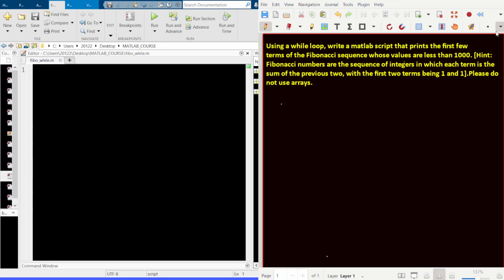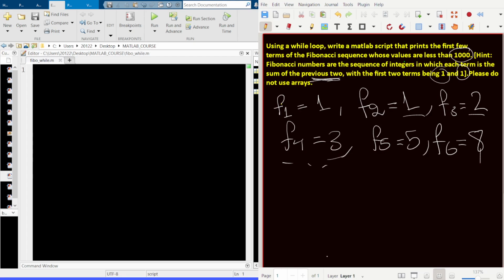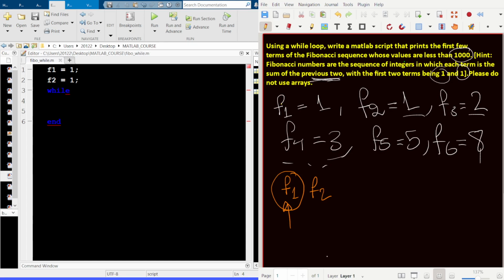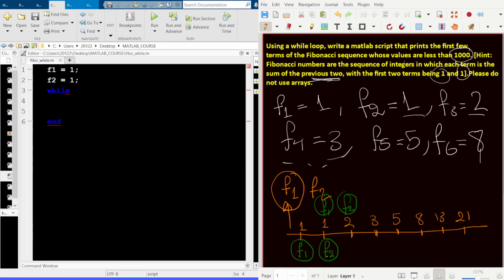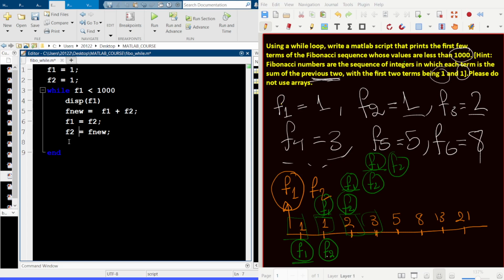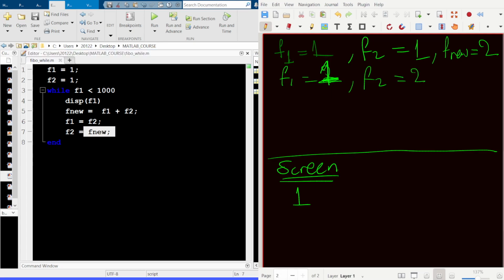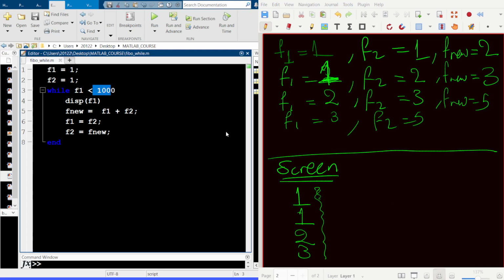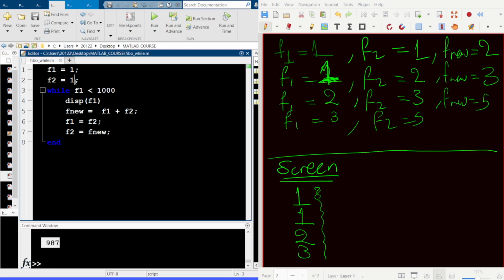29 Fibonacci sequence: An exercise on while loops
An application on while loops, printing the first few terms of Fibonacci sequence whose values are less than 1000.